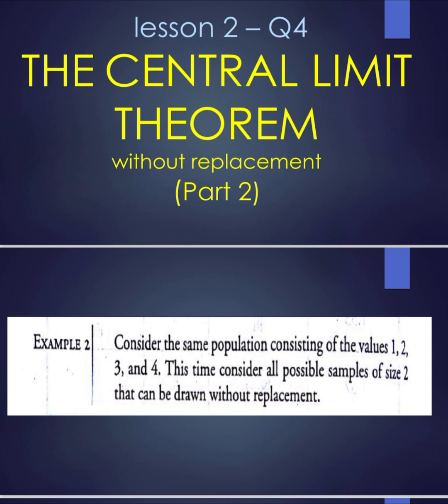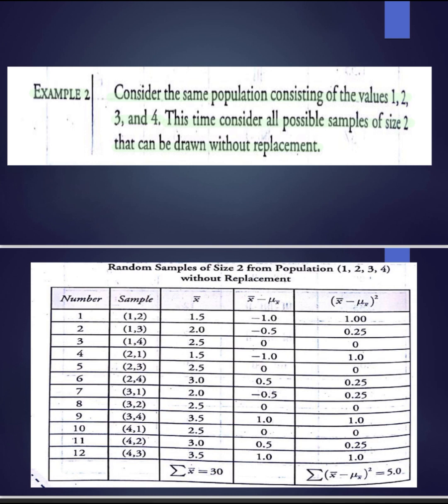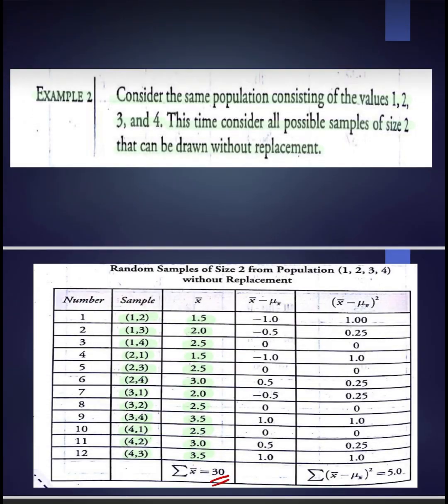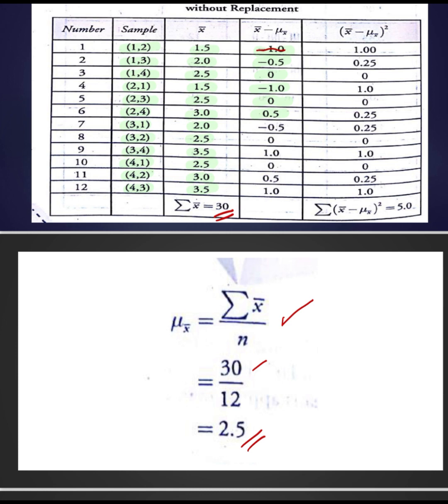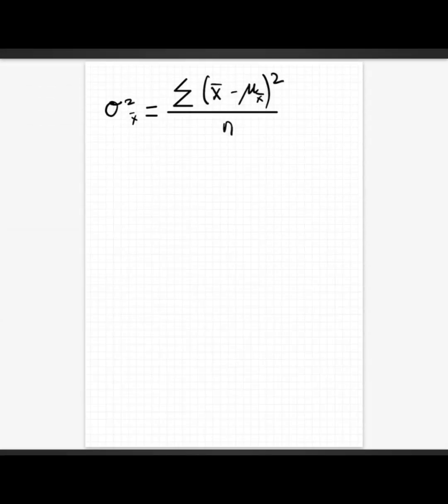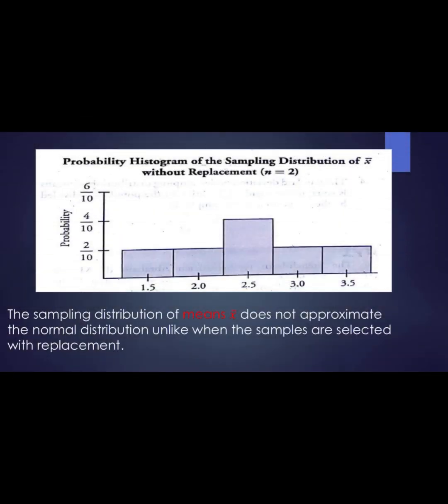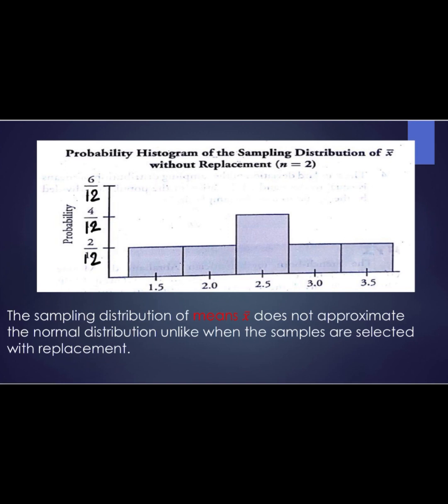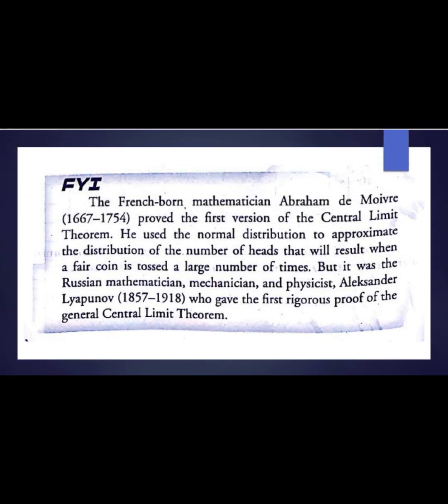The central limit theorem-without replacement |Statistics & Probability| Grade11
Illustrations on the central limit theorem without replacement.